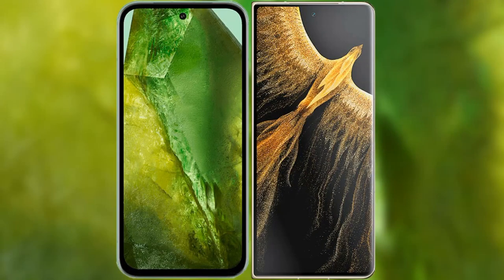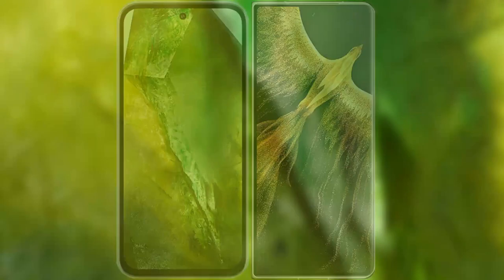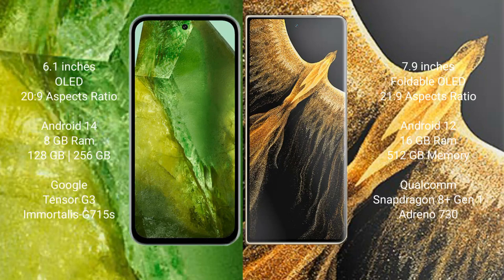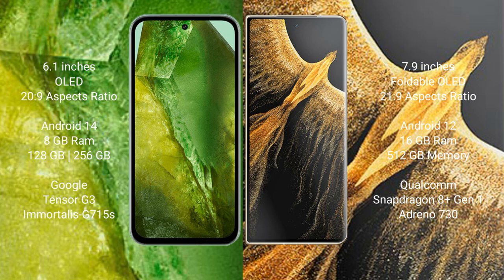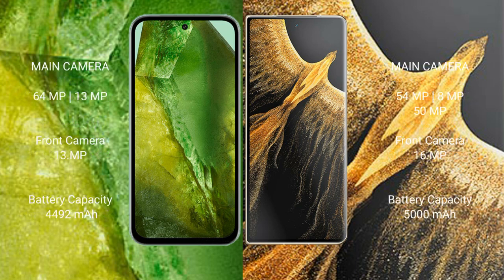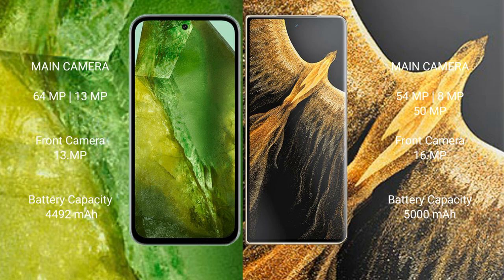Google Pixel 8A vs Honor Magic Vs Ultimate Review